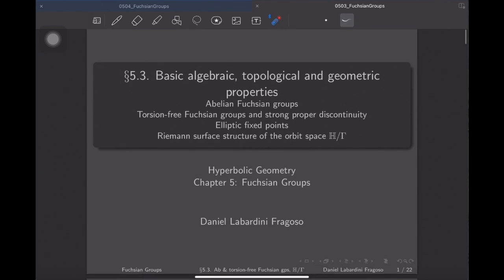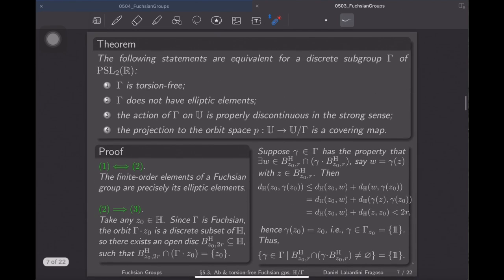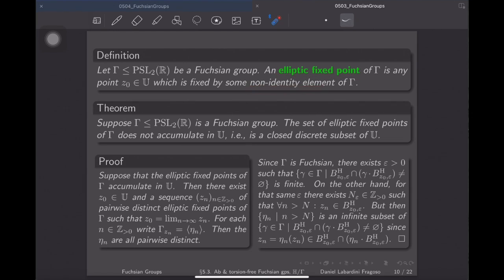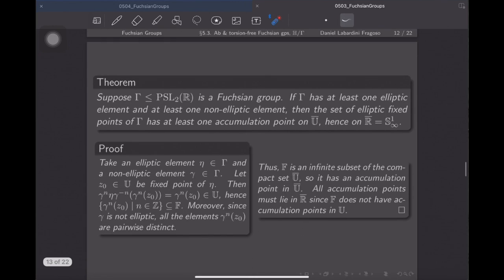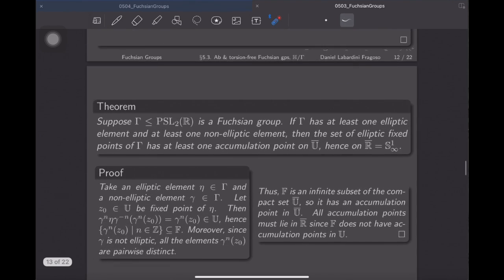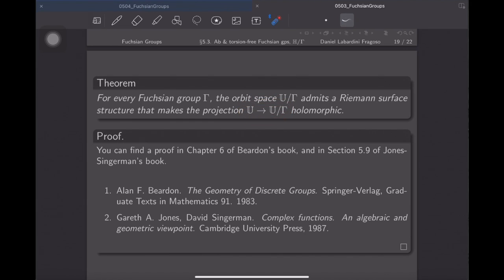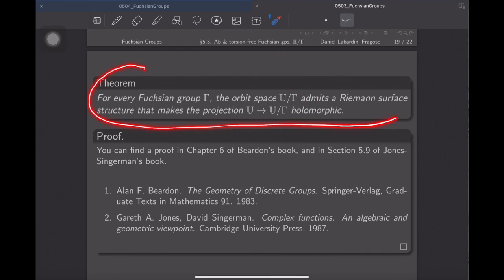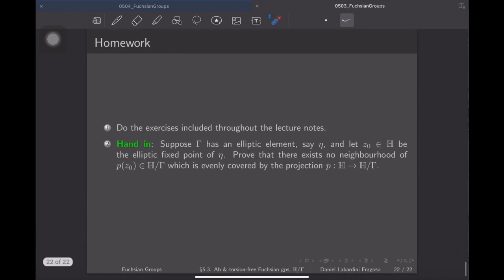Hyperbolic Geometry Review 5.3. Fuchsian groups: Basic algebraic, topological and geom properties